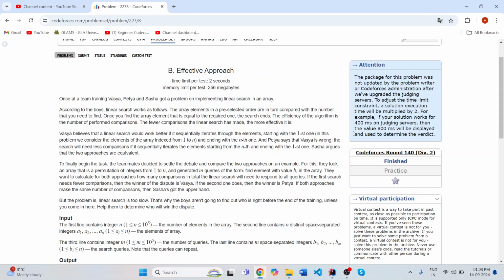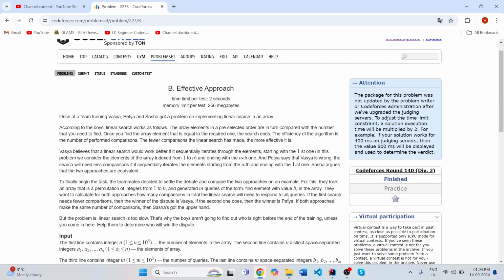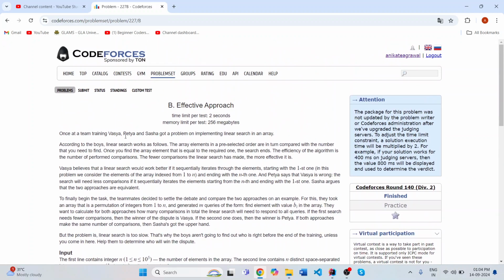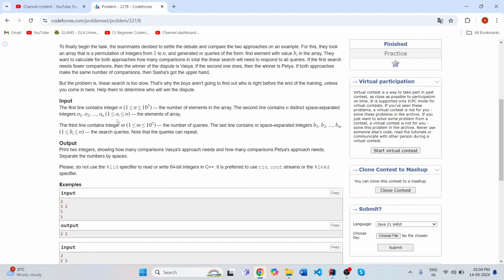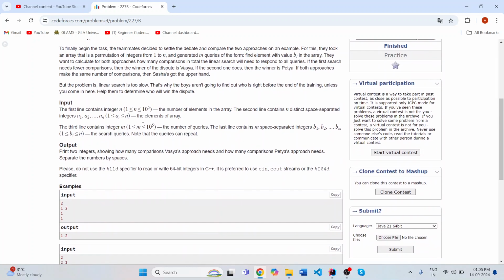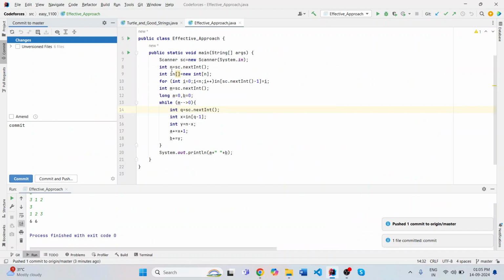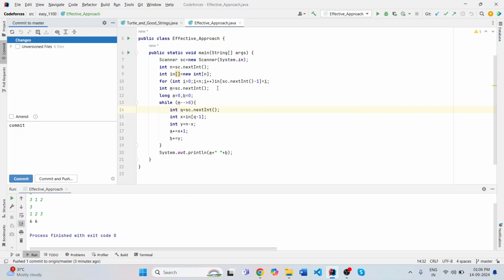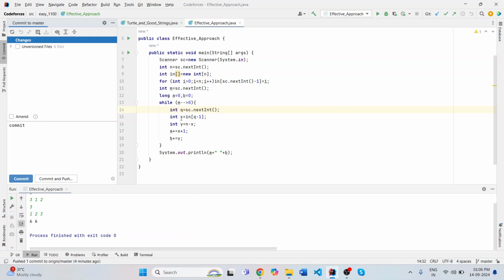B. Effective Approach | Codeforces | div2 | 1100 rated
Codeforces | div2 | B | 1100 rated